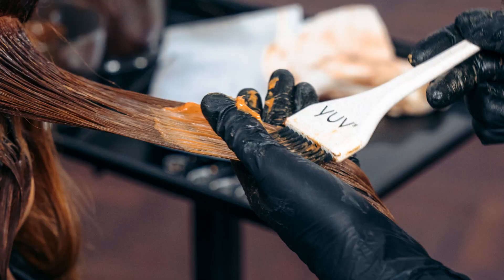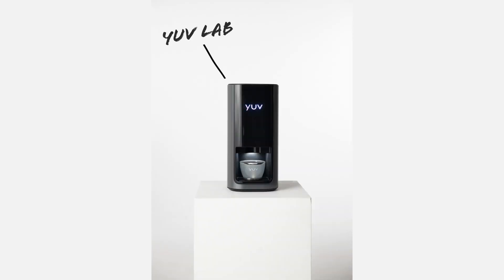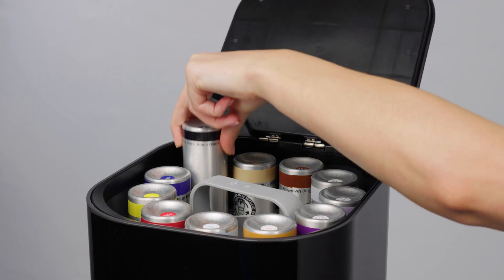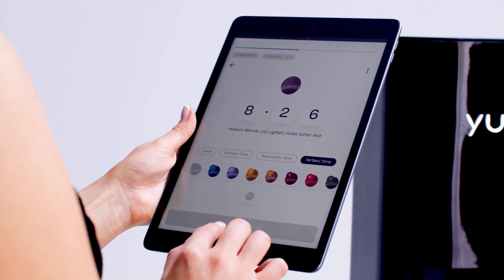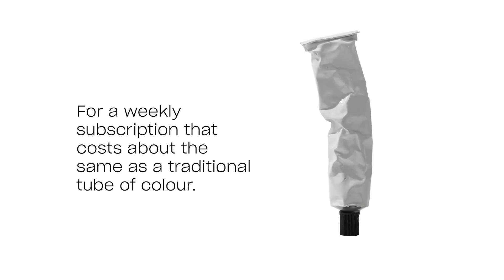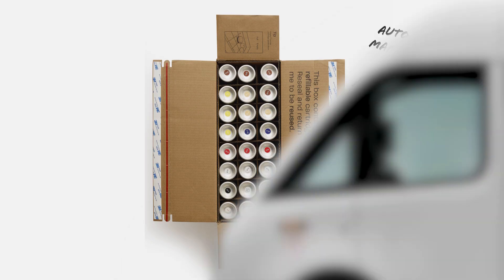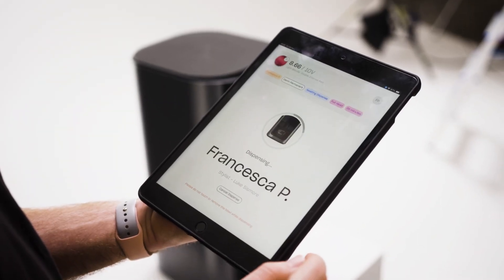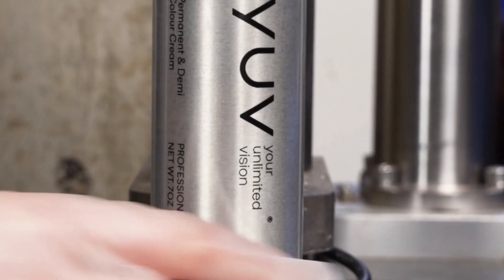We are yuv®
yuv is a smart, digital hair colouring system for salons that uses an automated device, the yuv Lab, to create precise, customised, and sustainable hair colour formulas from refillable cartridges.